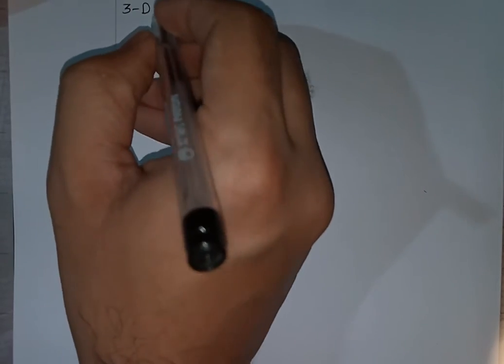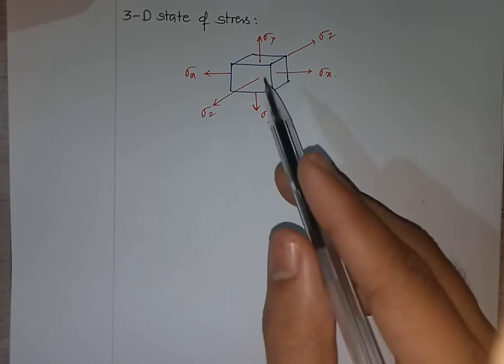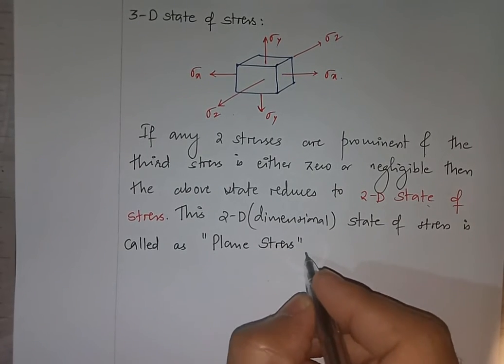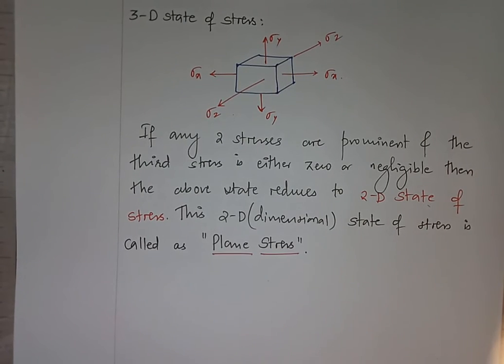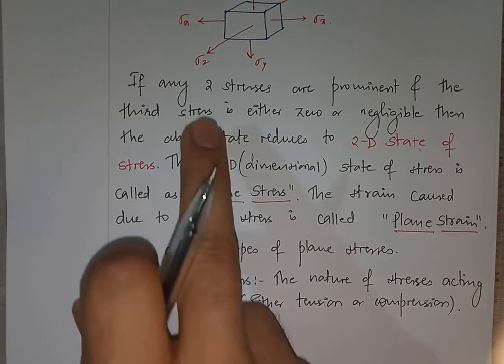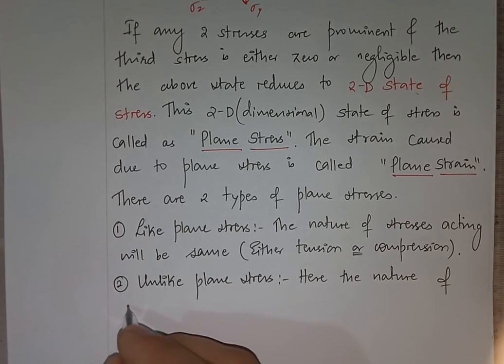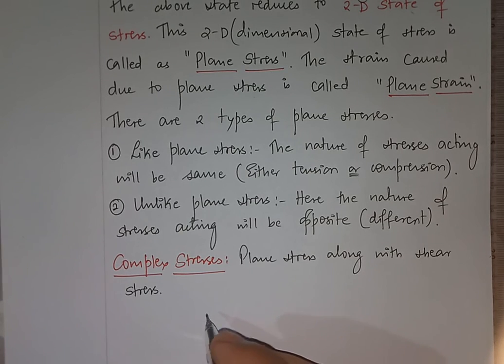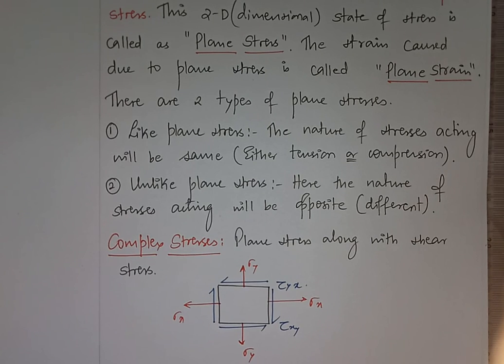M2.2 Plane stress and complex stress